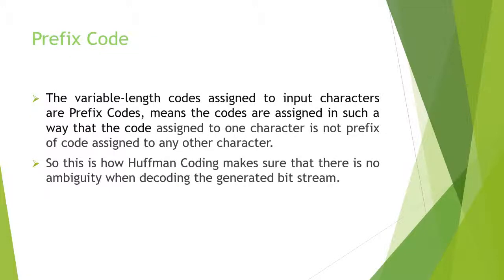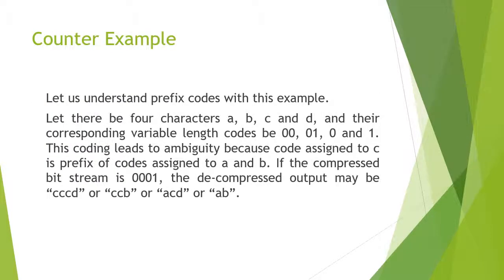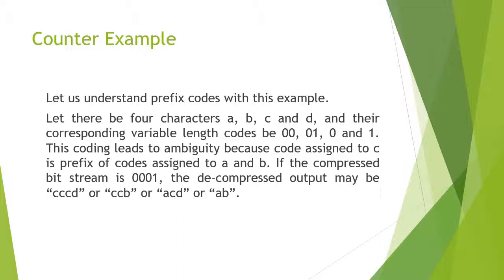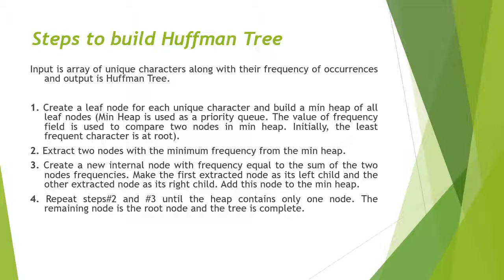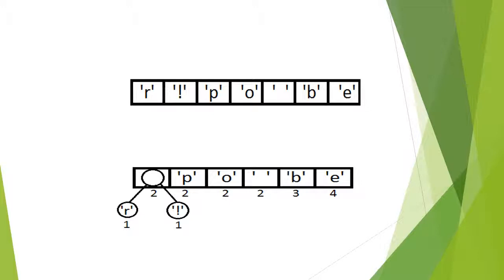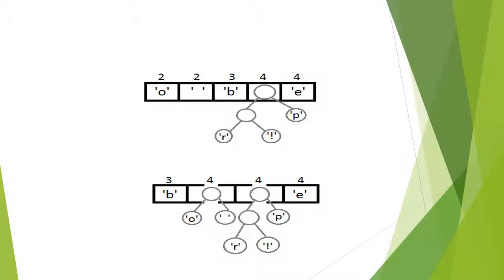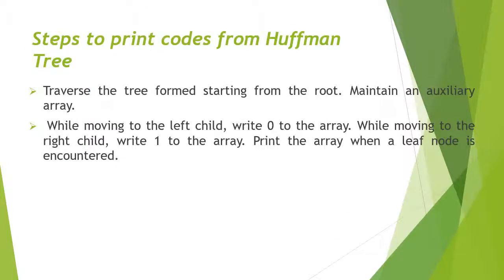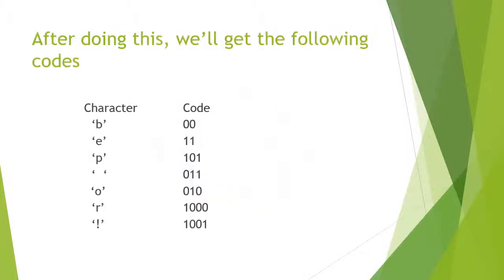Huffmancoding Explanation part-1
Huffmancoding explanation in English